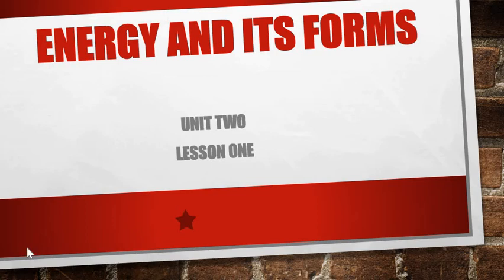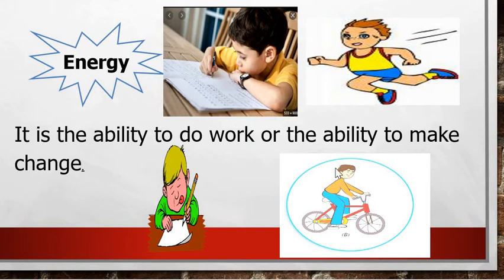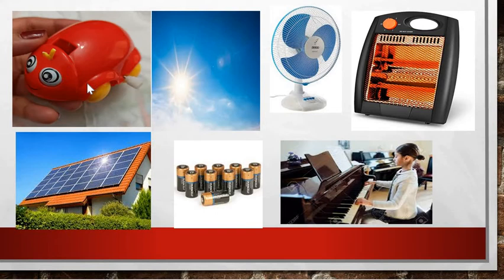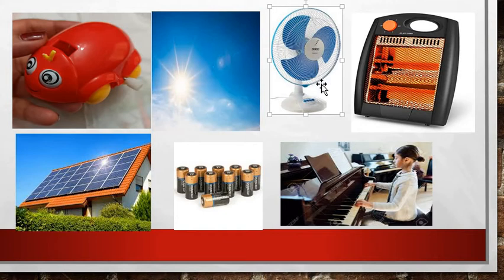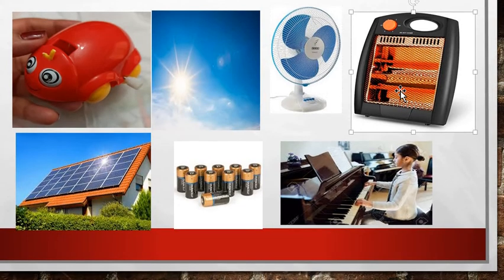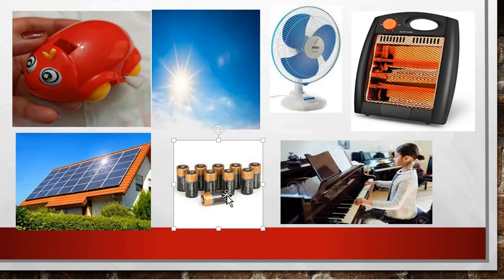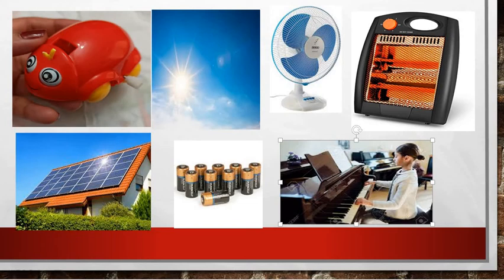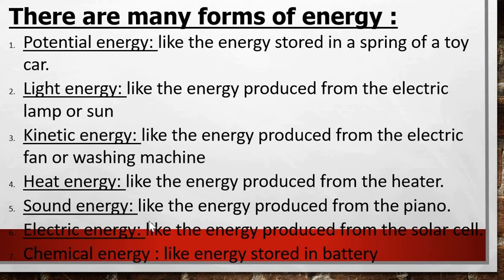primary 4 first lesson part 1 unit 2